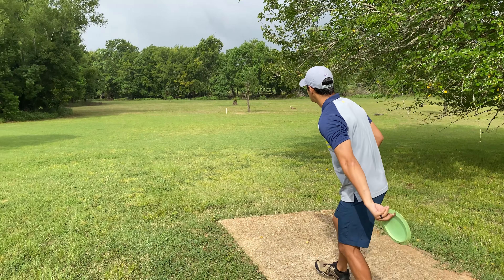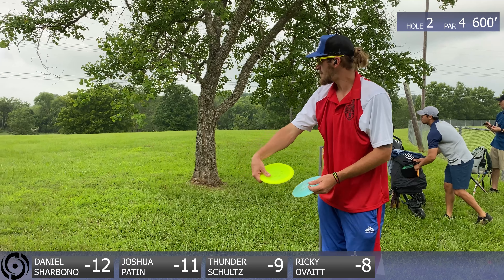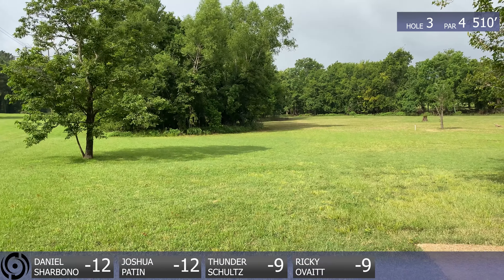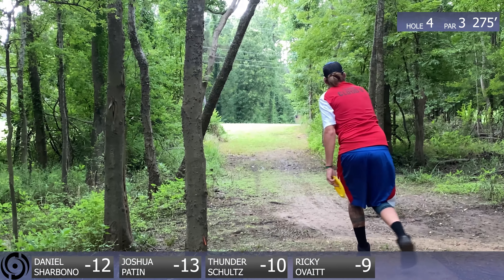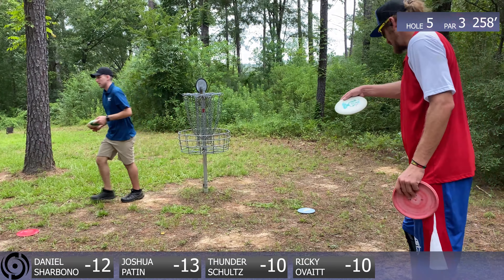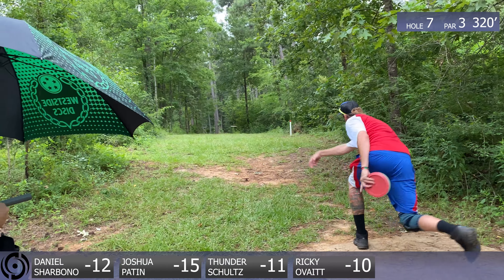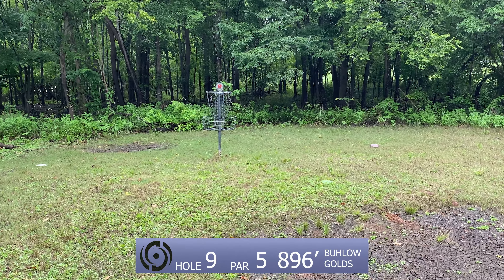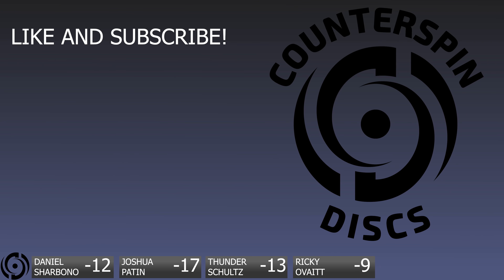2021 Louisiana State Championships FINALF9 LEAD | Sharbono, Patin, Ovaitt, Schultz | Counterspin DG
2021 Disc Golf Louisiana State Championships
Played at Fort Buhlow DGC  in Pineville, Louisiana.
Commentary featuring Silas Schultz and Brett Renz.

Final lead card consisting of:
Daniel Sharbono
Joshua Patin
Ricky Ovaitt
Thunder Schultz